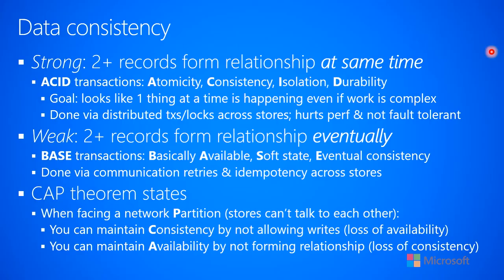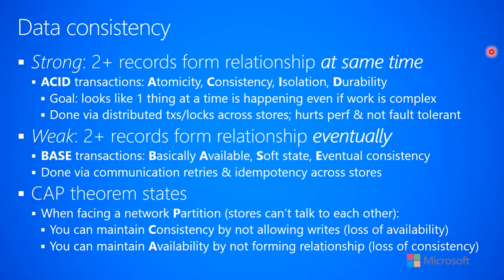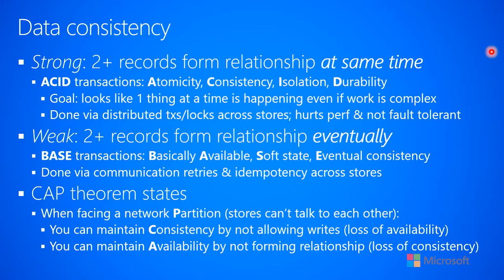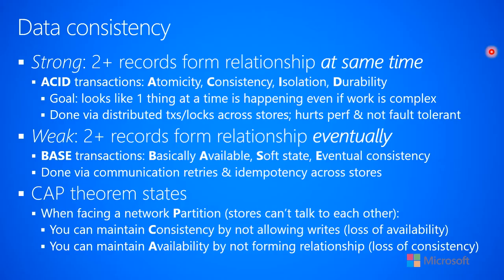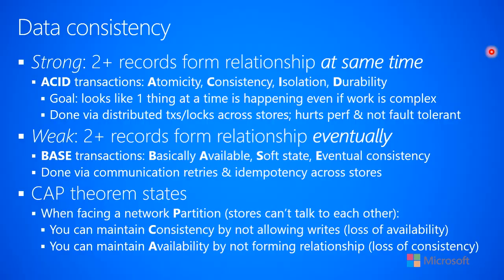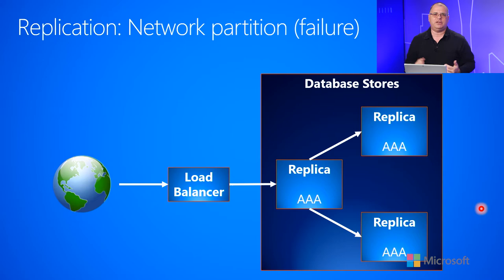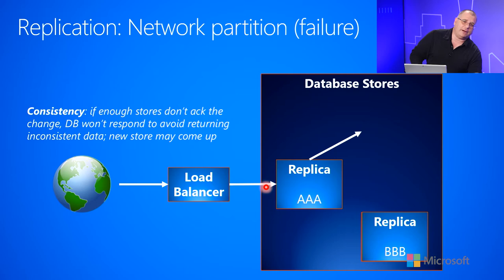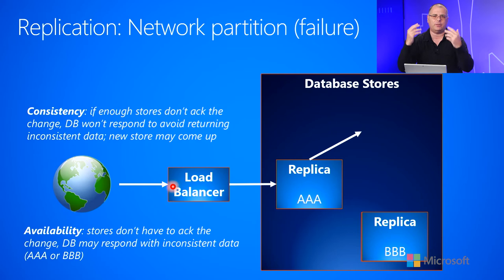6.4.a-Data Storage--Data Consistency--Data Consistency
This video introduces the concept of strong & weak data consistency, the CAP theorem, and apology-based computing.